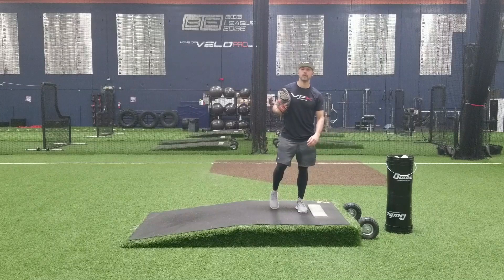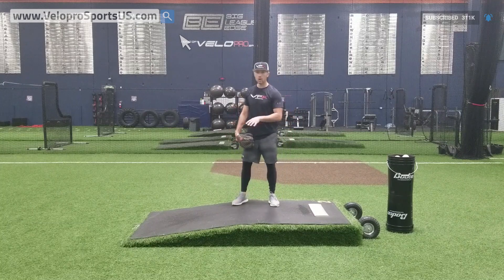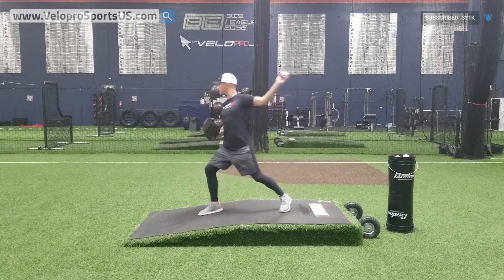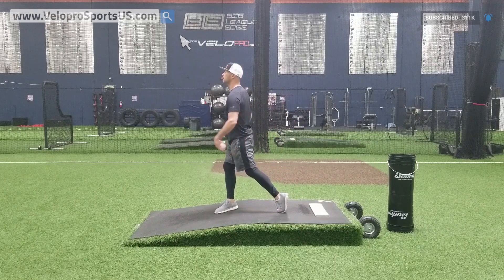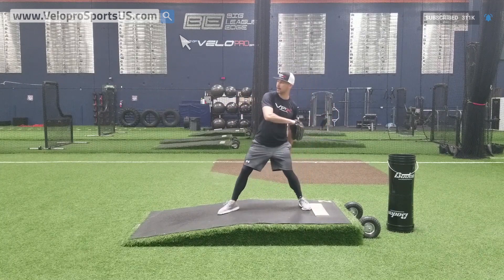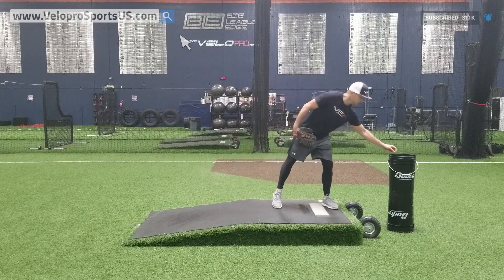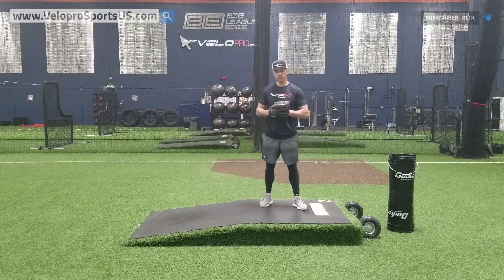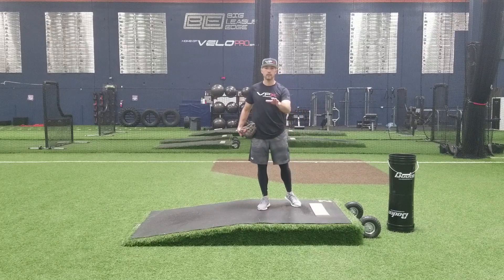Lesson 1 - Mound Connection Maximizes Pitch Velocity - Pitching Drills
Pitchers are basically moving energy from their bodies into the pitch. To do so, you need to create FORCE, and "force" is optimized through mass and acceleration. Hence F=MA.

Using common sense, if you have more mass and acceleration, you create more force. In pitching terms, the harder you drive and rotate, the more force you create, resulting in a higher velocity pitch. The key is (1) when to push, (2) when to rotate, and (3) when to release.

Your kinetic chain reaction become efficient when your timing and sync (of the above) are optimized.